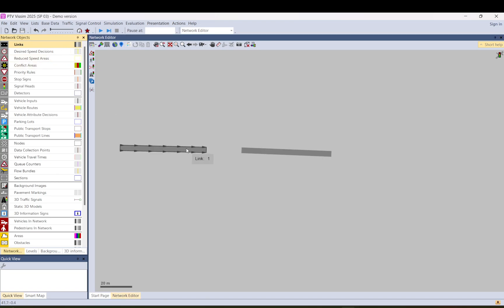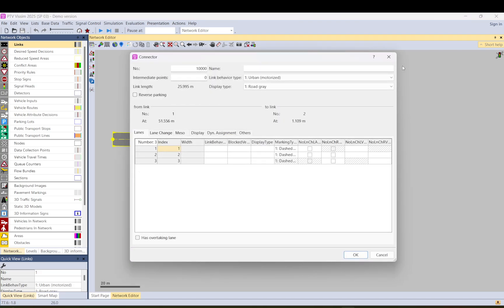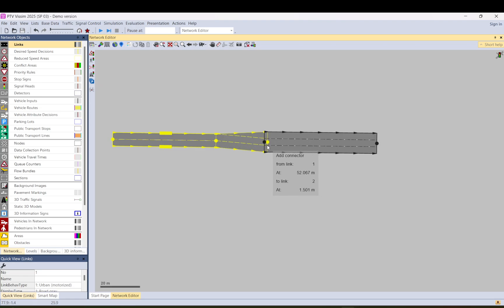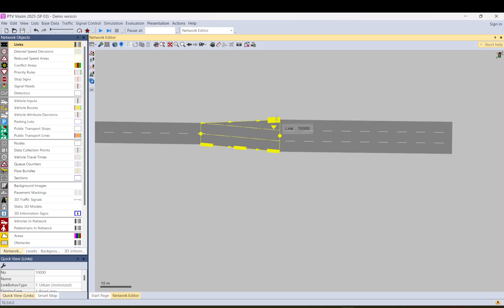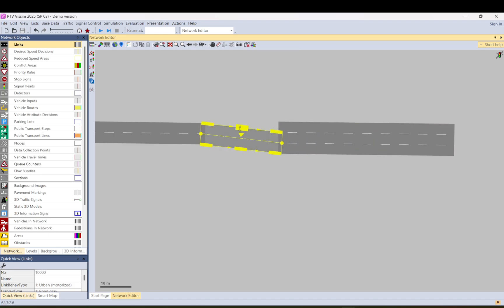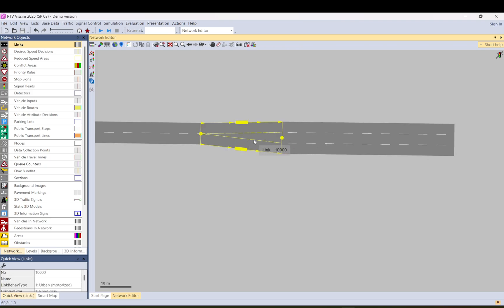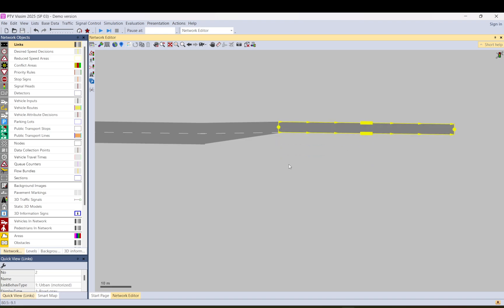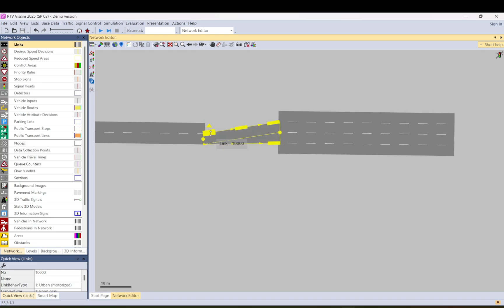Vissim Tutorial - How to use connectors in version 2025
This video shows the new feature in Version 2025 for connectors and links. The way connectors are placed and set up is different from this version. It also allows to create short lanes or merges diverges in a very easy way.